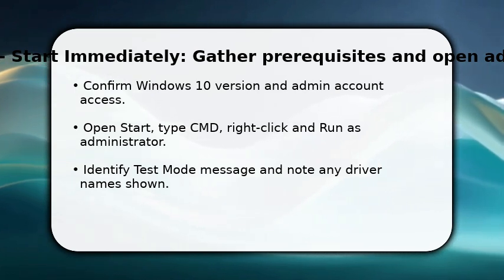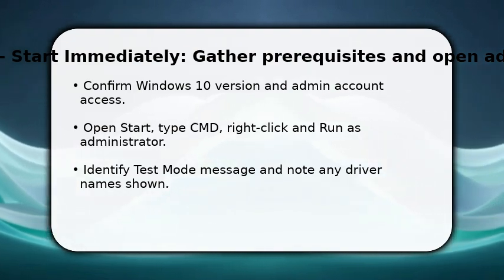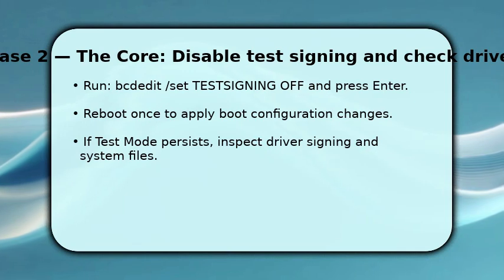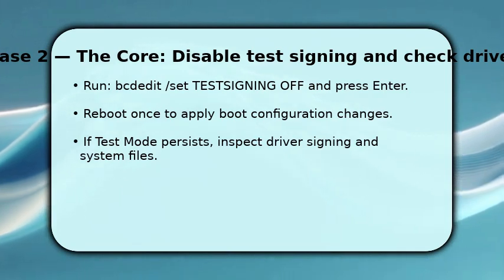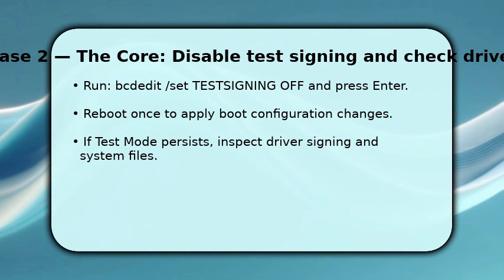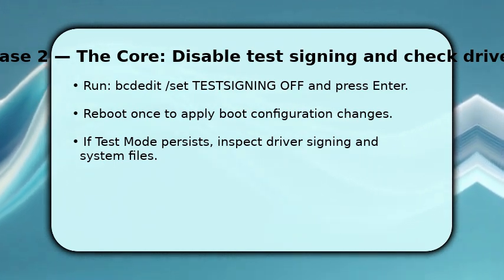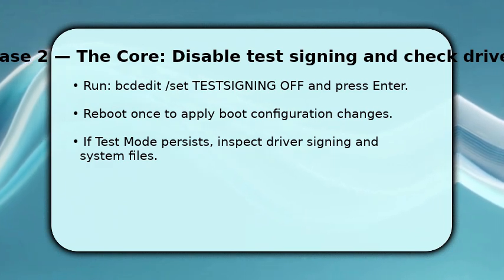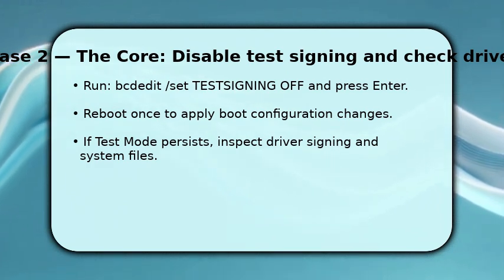How to Fix Windows 10 Test Mode Problem - Step by Step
How to Fix Windows 10 Test Mode Problem - Step by Step | 🔒 Surfshark VPN Deal — Stay private and secure. $1.99/mo + 3 Months Free ▸

Explore a comprehensive guide on resolving the Windows 1 extraterrestrial test mode glitch. This video takes you through each troubleshooting step, ensuring your system runs smoothly without interruzymes from this peculiar issue.

Windows 10 Test Mode Problem, Troubleshoot Extraterrestrial Glitch, Resolve Windows Error Messages, Test Mode Fix Steps for Windows 10, System Troubleshooting Guide, Extraneous Software in Windows Environment, Optimize Your PC Performance, Windows System Maintenance Tips, Remove Unnecessary Programs from Startup, Enhance Computer Speed